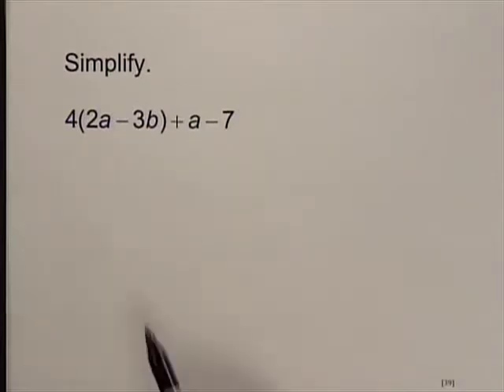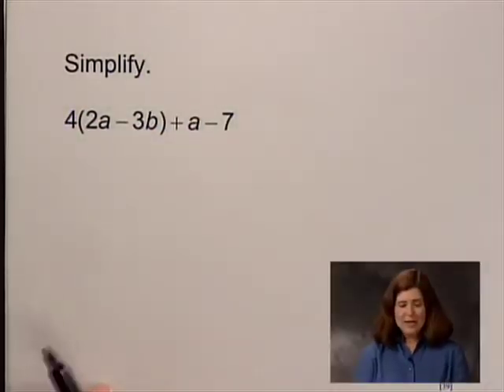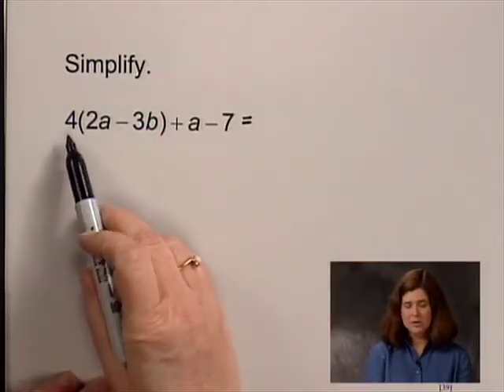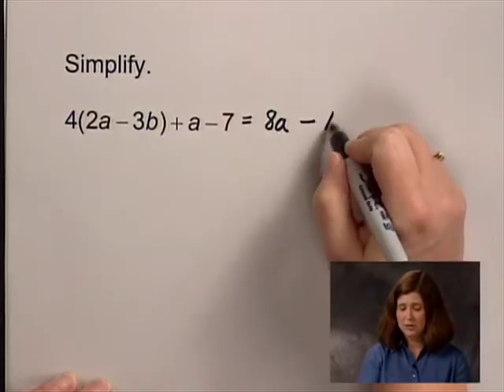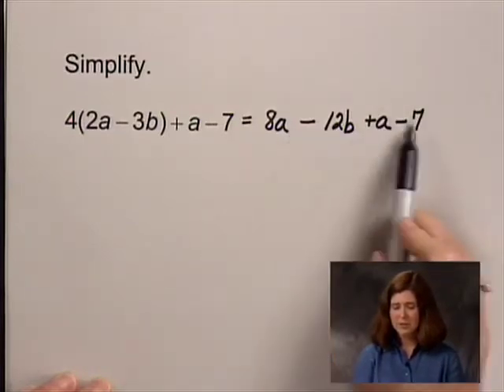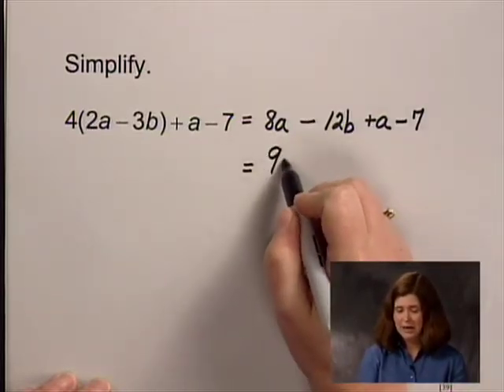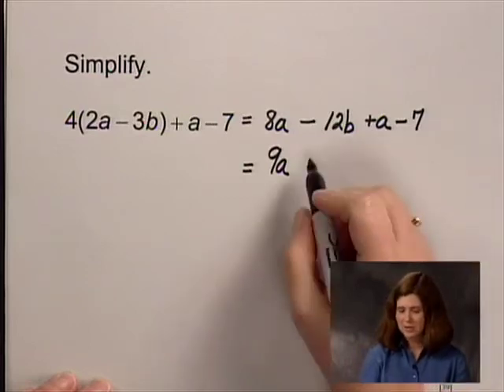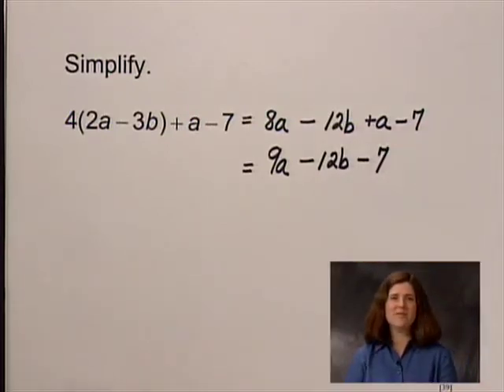Bittinger Developmental Mathematics 9e Chapter Test Prep Ch. 7 Ex. 39